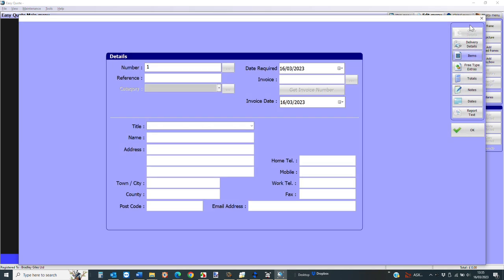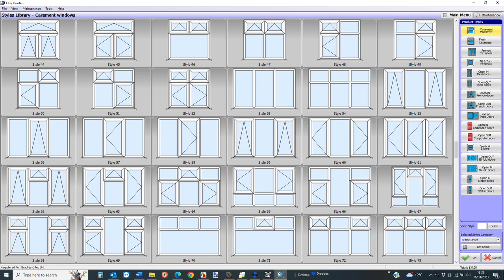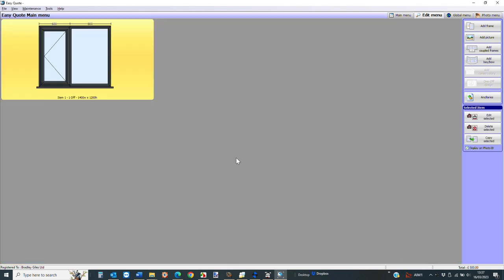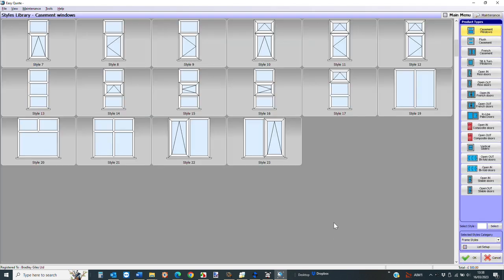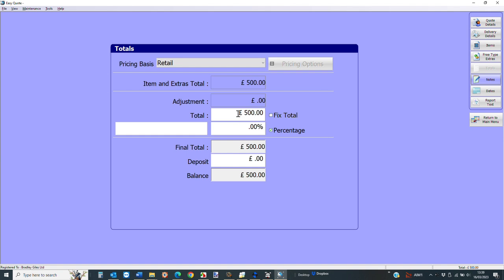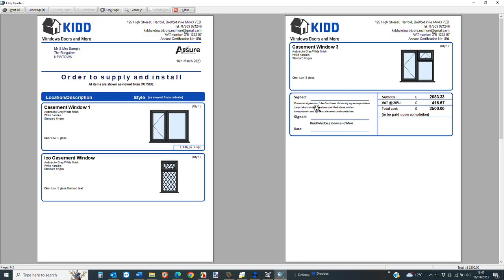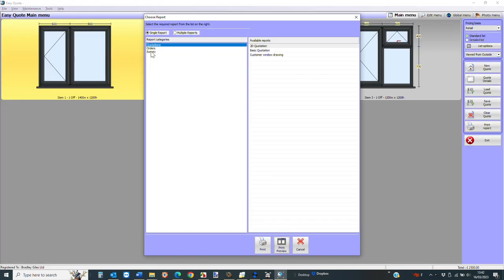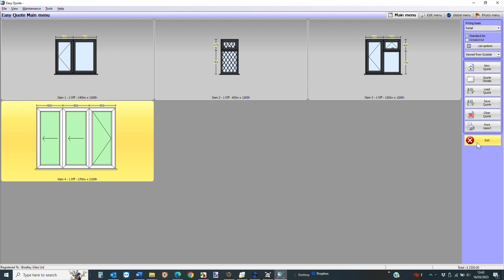A User Guide To Easy Quote